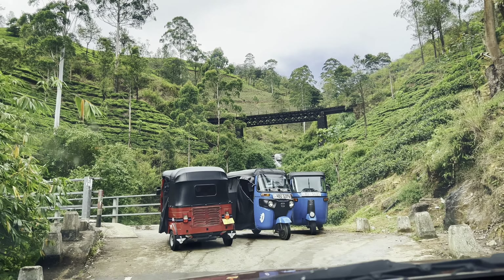Railway track above a waterfall😱-Nanu oya falls in Nuwaraeliya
Today @lifeoftraveldocs shows you this beautiful waterfall in Nuwaraeliya district ~ Nanuoya waterfall

Nanuoya Waterfall is just 6 km away from Nuwara Eliya. Height is 60 meters high and falls down a sequence of 25 steps.

The water of Nanuoya Waterfall flows through the Udaradella and Bambarakelle areas.

Nanuoya Waterfall can be seen from the main road.very easy to find and enjoy.